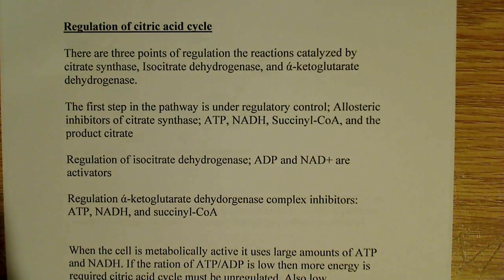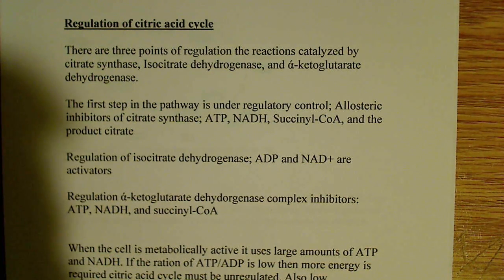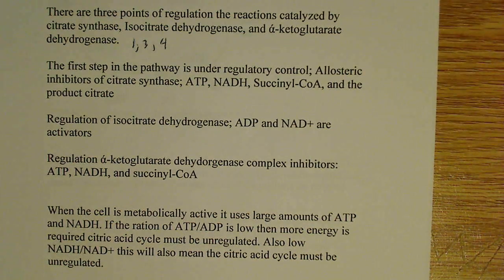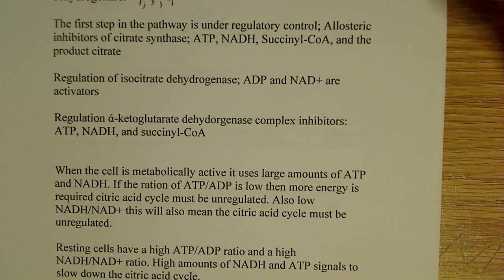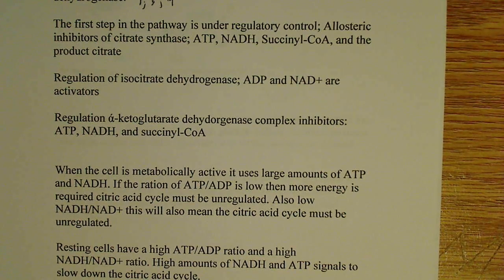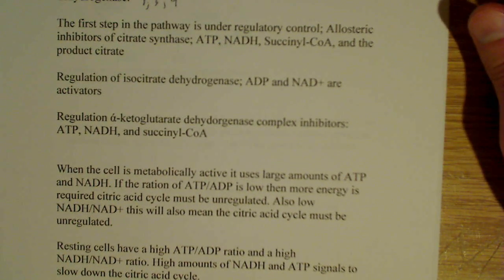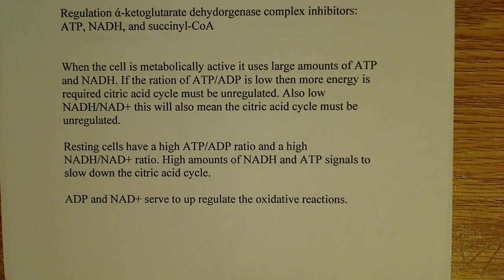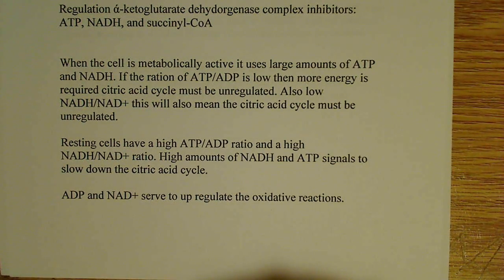Regulation of the Citric acid cycle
In this video I explain the citric acid cycle Regulation.